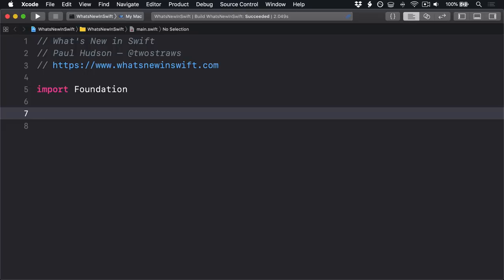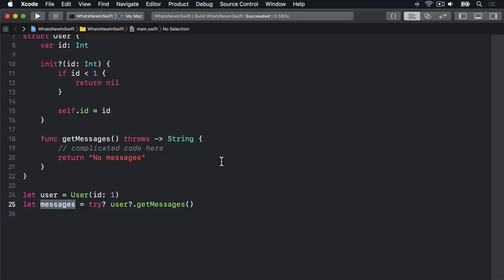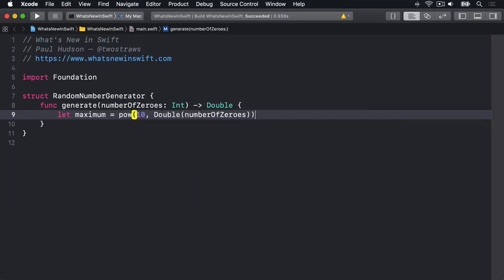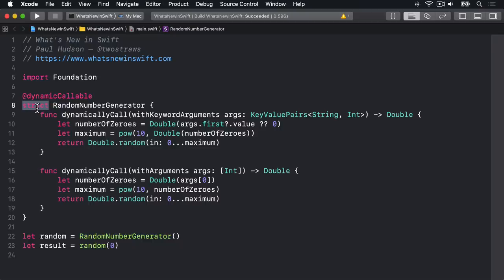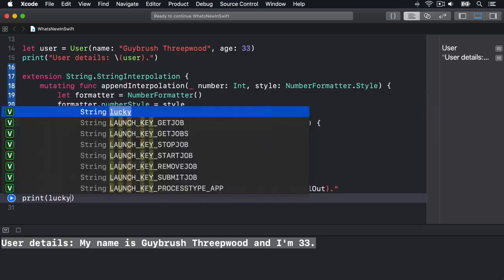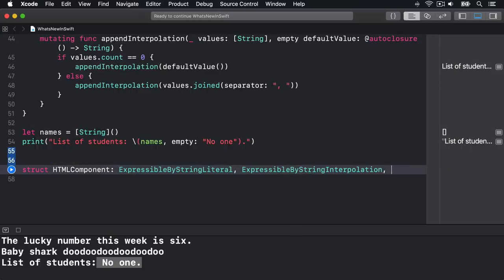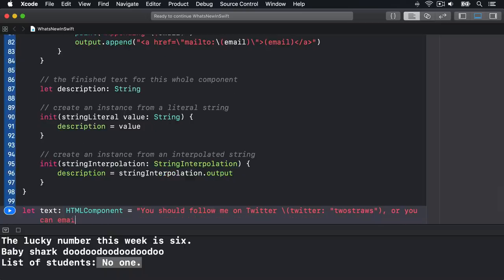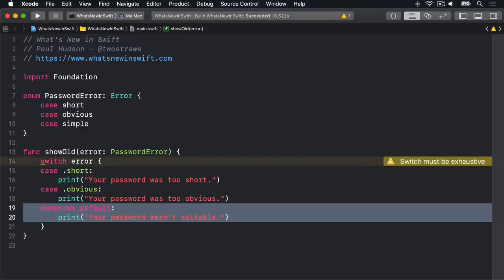What's new in Swift 5.0?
Swift 5 is finally out, bringing with it ABI stability and many more new features. In this video I introduce you to the eight most important new features in Swift 5, giving code examples of each so you can see exactly how they work:

- A standard Result type
- Flattening nested optionals resulting from try?
- Raw strings
- Dynamically callable types
- Checking for integer multiples
- Improved string interpolation
- Transforming and unwrapping dictionary values with compactMapValues()
- Handling future enum cases